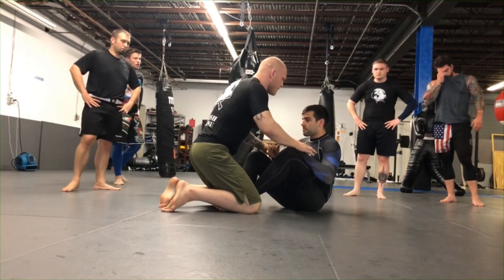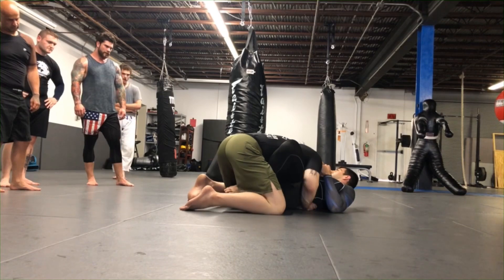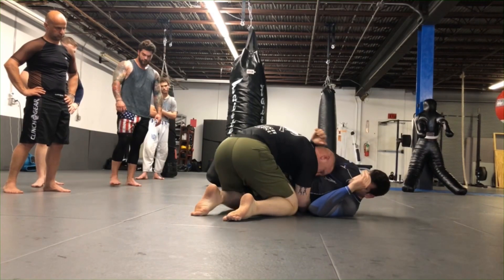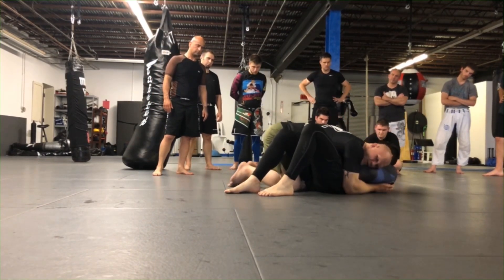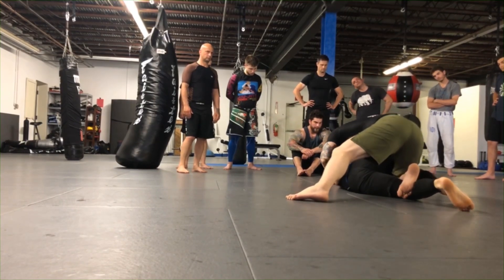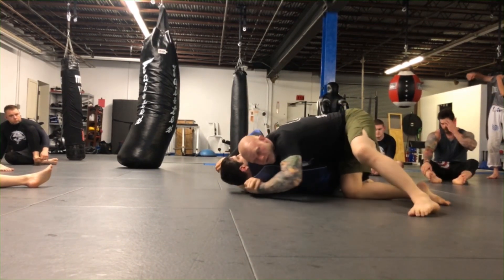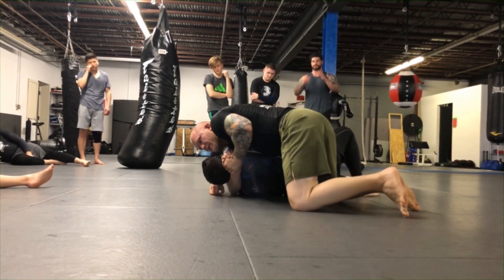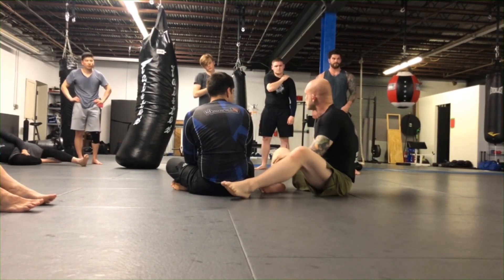Body Lock Guard Pass with Head and Arm Choke Submission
This video shows how to pass the guard using the body lock and how to set up and finish the head and arm choke from sidemount